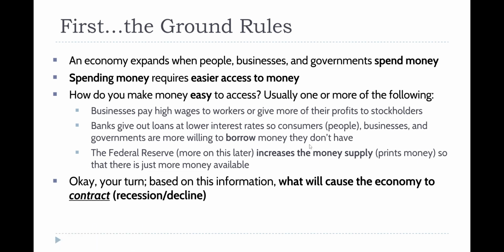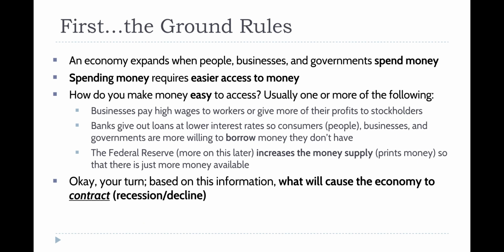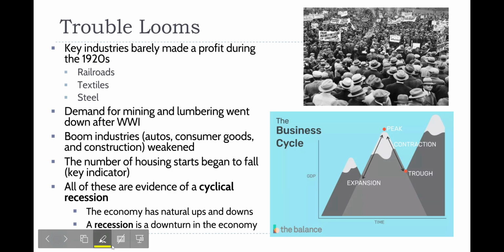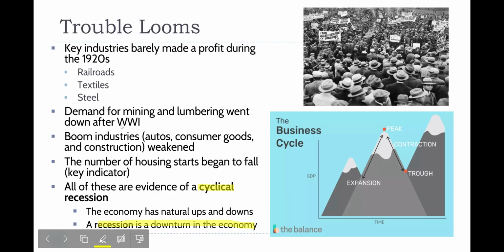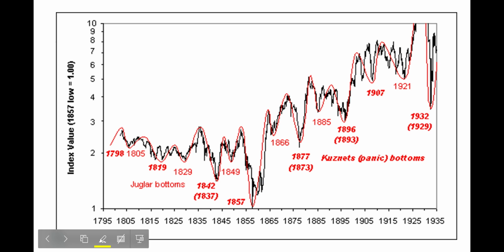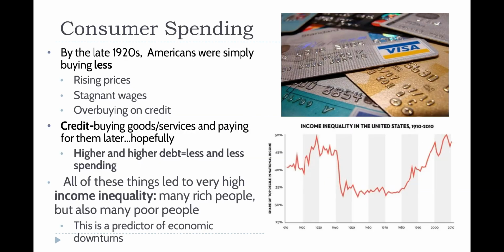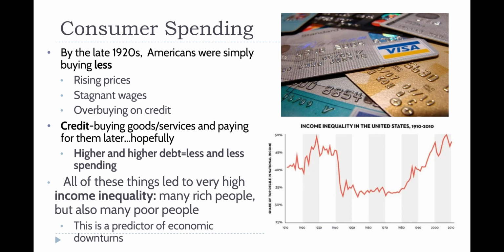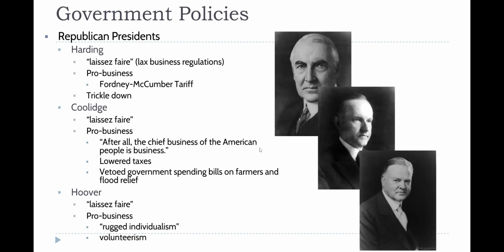Long Term Causes of the Great Depression (Great Depression Pt. 1)